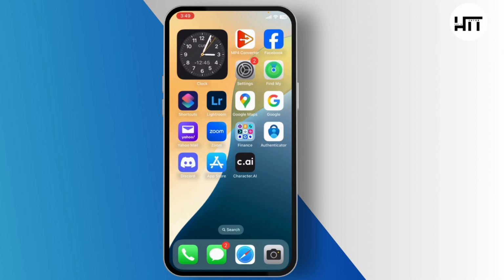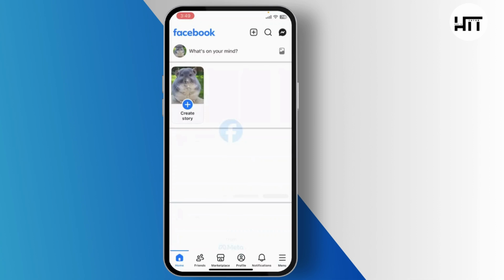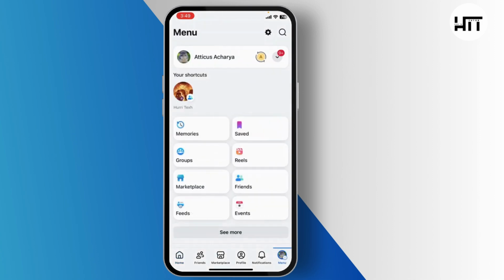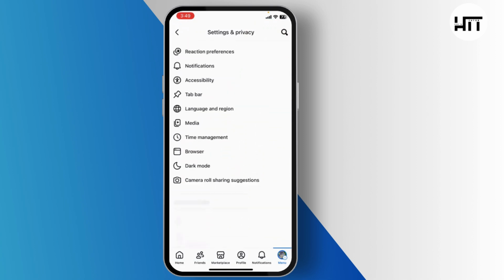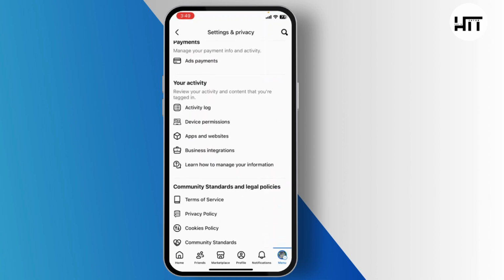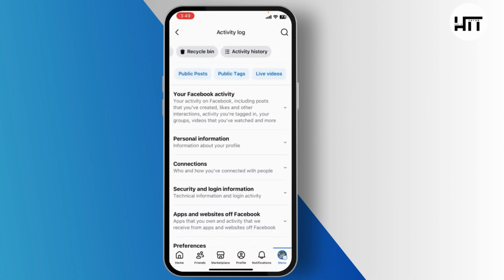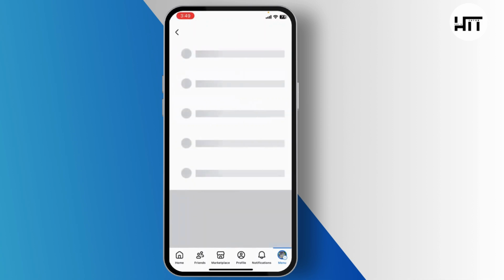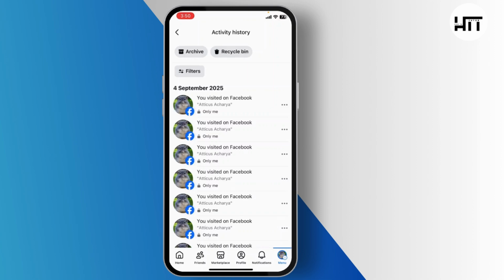How To See All Your Comments On Facebook?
Learn how to see all your comments on Facebook in this quick and easy step-by-step tutorial. Whether you’re on PC or mobile, this guide will help you track and review every comment you’ve made across Facebook.

In this video, you’ll discover how to see all your comments on Facebook, how to check them on PC, and how to find your comments on Facebook mobile. You’ll also learn how to view and manage your Facebook comments in one place.

Timestamps:
0:00 Introduction
0:18 Step 1: Open Facebook Activity Log
0:50 Step 2: Access Your Comments History